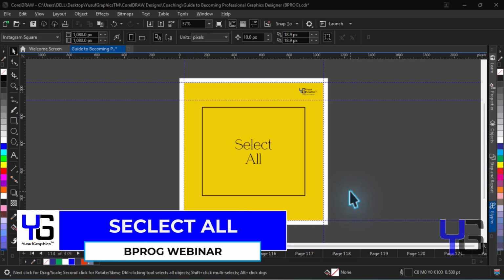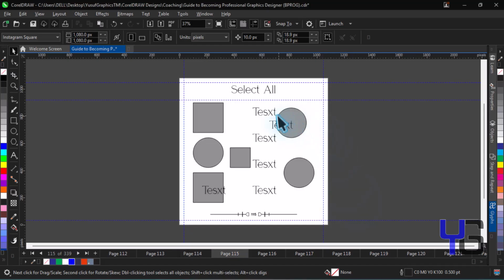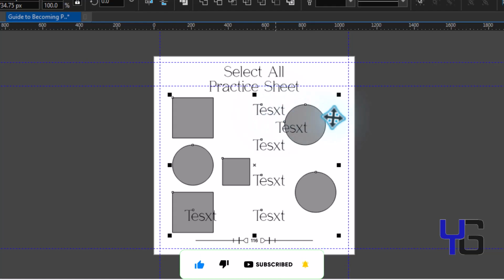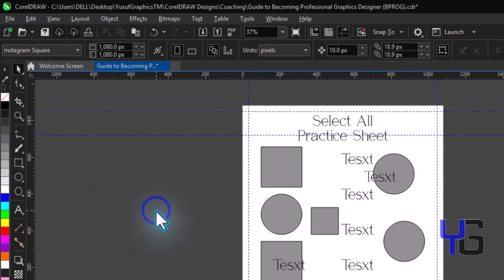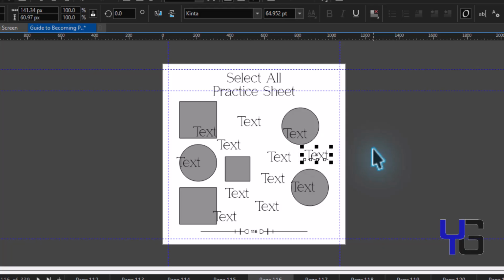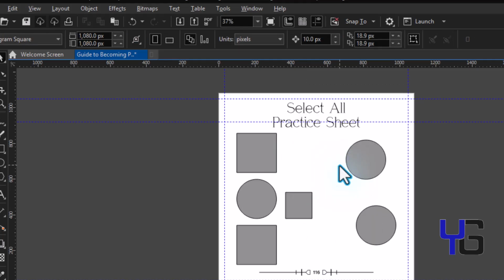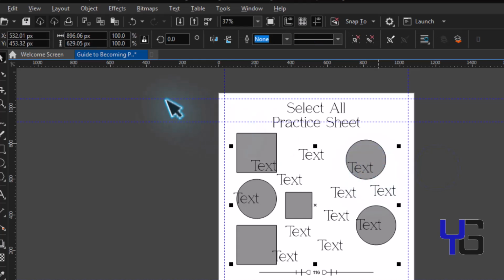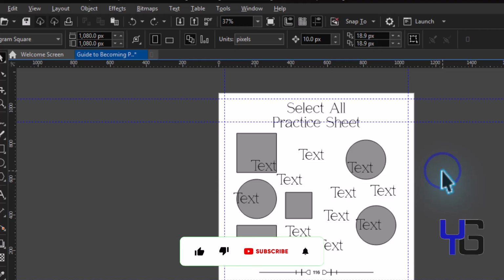How to Automatically Select Text From Objects in CorelDRAW.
This video explains how to automatically select objects or text with ease in CorelDRAW.

A beginner's guide to becoming a professional graphic designer can be found at the following